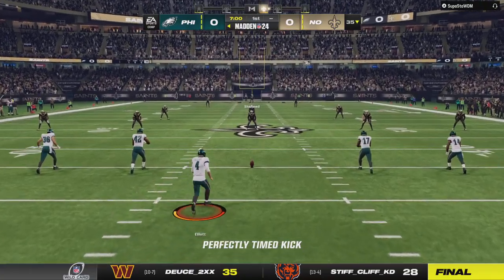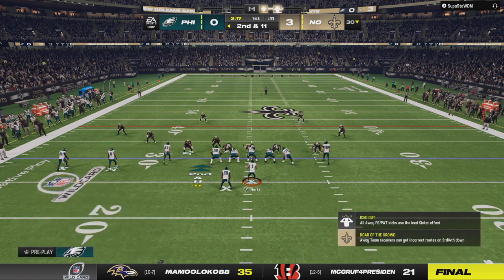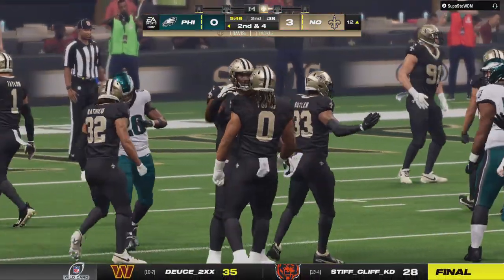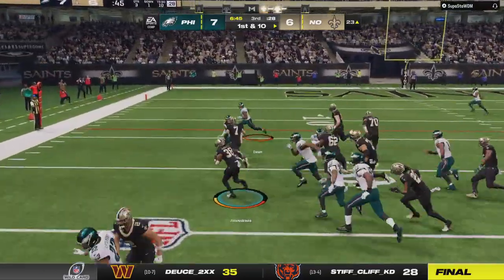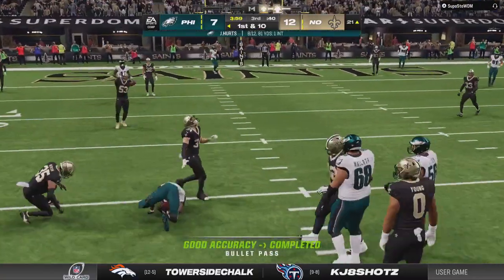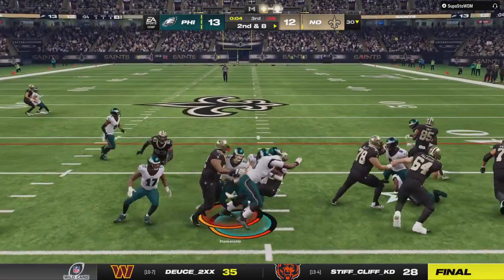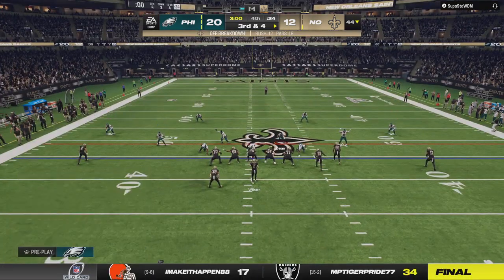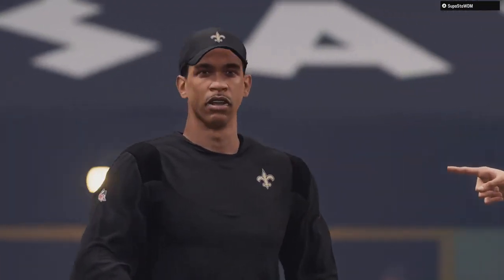It's Playoffs time this Go Around - No Comms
We made the offs, now what...?